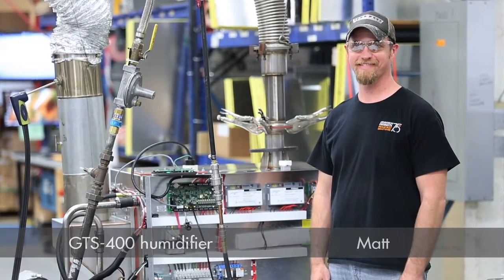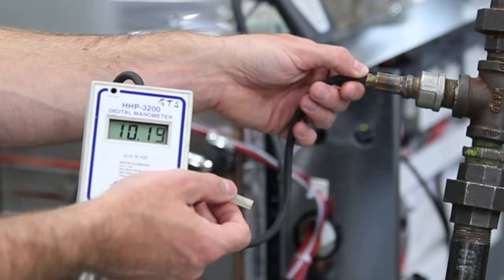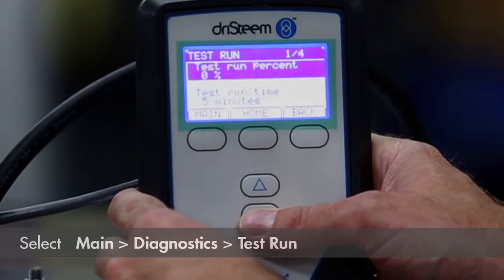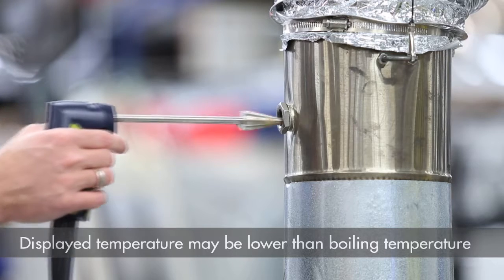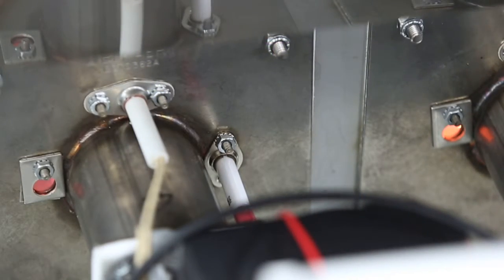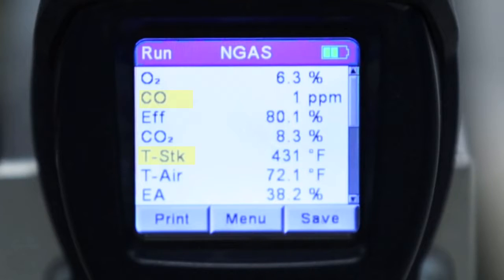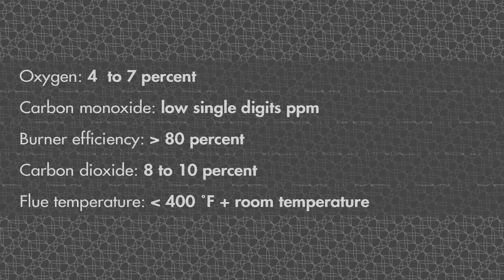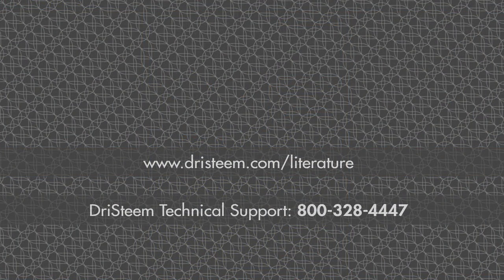How to tune legacy (non-LX series) GTS humidifier burners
Learn how to tune a legacy GTS humidifier burner for safe, efficient operation and proper steam generation. This demonstration includes the entire tuning process and addresses the most common questions we've received from technicians. Start-up and service contractors will get the job done right the first time.